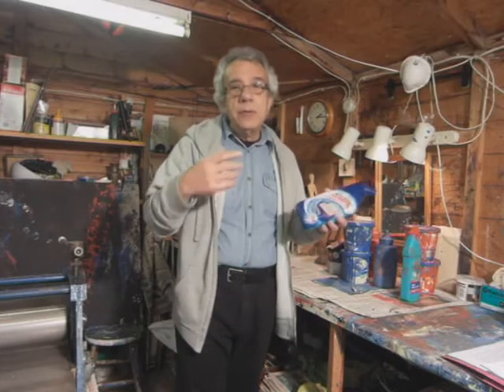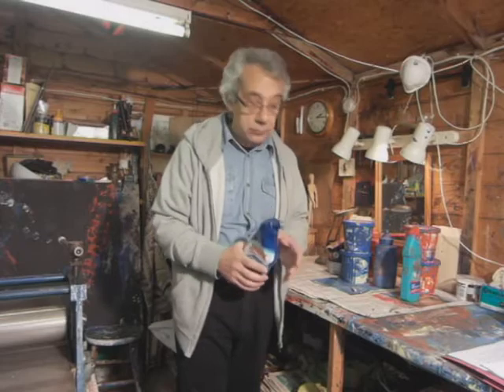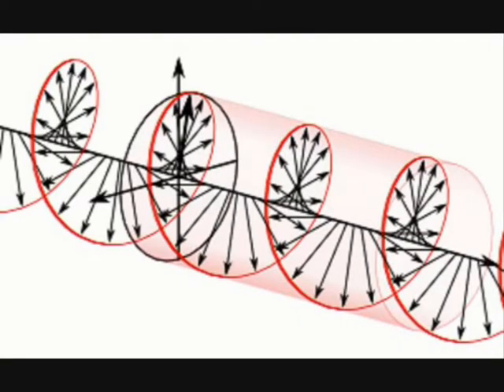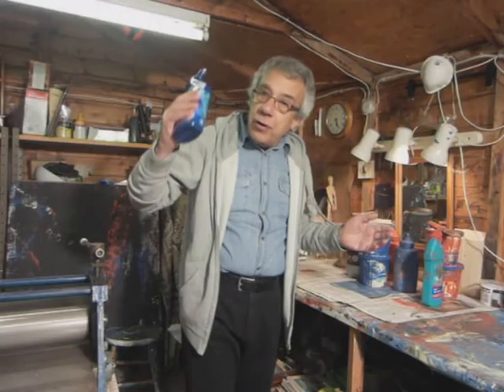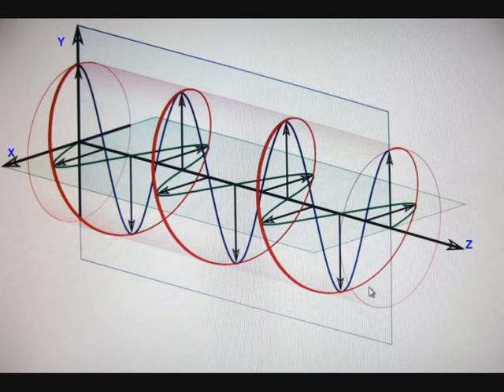String theory demonstrated 3: Unified field theory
The third video in a series developing the art of Colour-field Splash and its relationship to the physics of string theory.